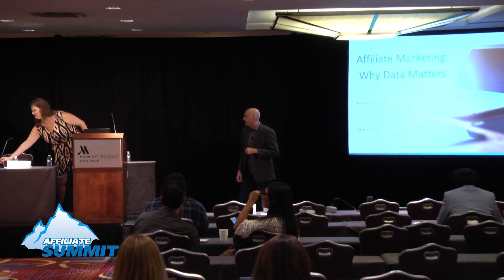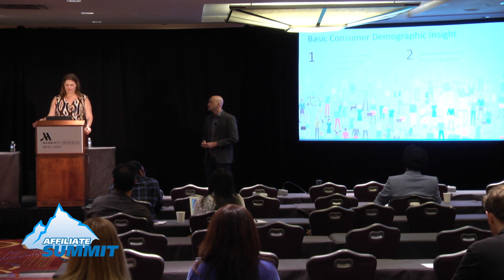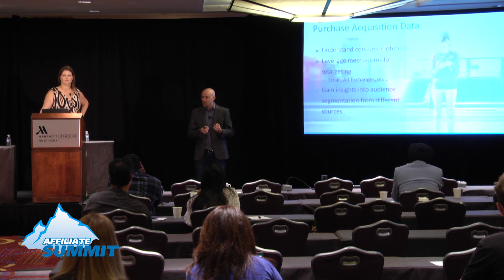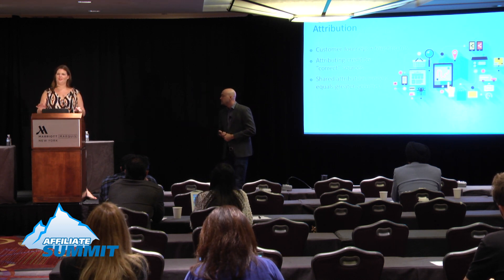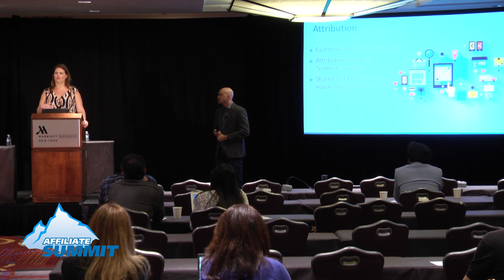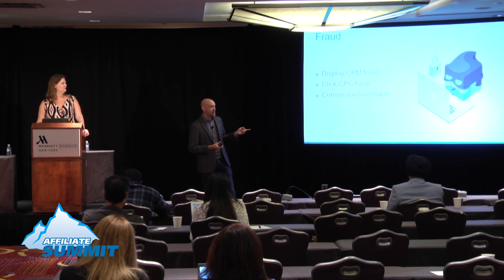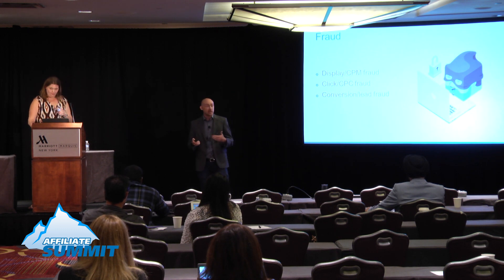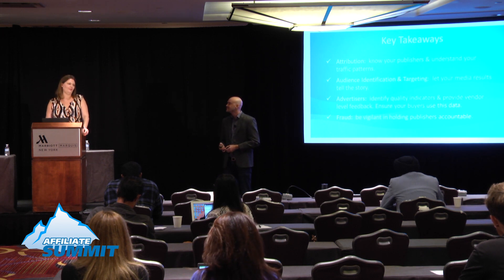Affiliate Marketing: Why Data Matters From Affiliate Summit East 2016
This was a conference session titled Affiliate Marketing: Why Data Matters from Affiliate Summit East 2016, which took place July 31, 2016 – August 2, 2016 at the New York Marriott Marquis.

Session speaker(s):
• Dave Stewart, CTO, CAKE
• Kristen Pulver, Director Performance Media, Horizon Media

Session description:
Affiliate marketing can generate new revenue opportunities. Explore how data provides insight into a campaigns performance and how to leverage data to make smarter digital investments.

Experience Level:  Beginner
Target Audience: Affiliate/Publisher
Niche/Vertical: Data

Note: the companies and positions listed above were current as of the time of the conference. Some of this information may have changed since then.

Affiliate Summit is the premier affiliate marketing conference. This three day conference and tradeshow includes networking with thousands of affiliates, affiliate managers, advertisers, OPMs/agencies, solution providers, and networks. Plus dozens of educational sessions covering the latest trends and information from marketing experts.